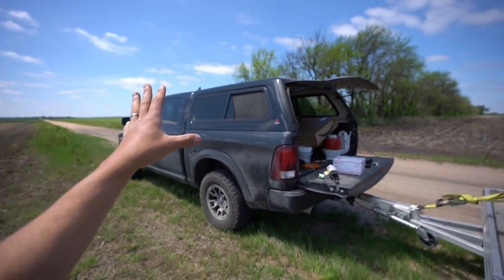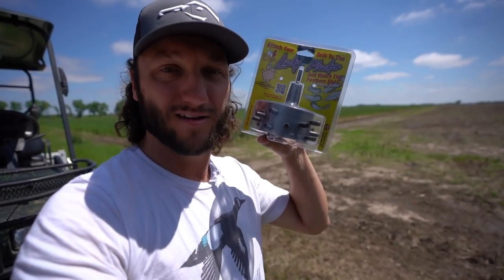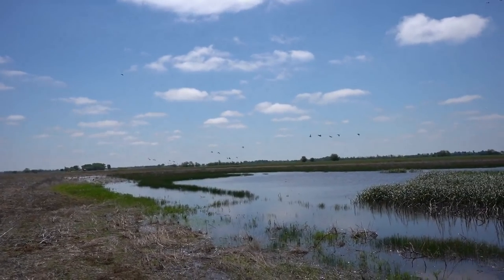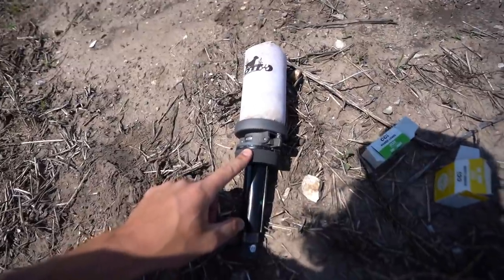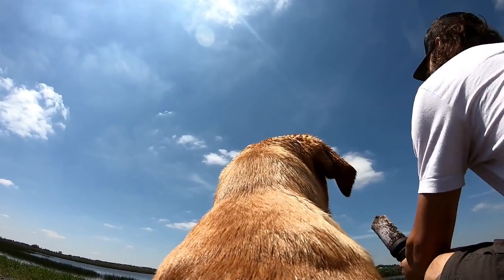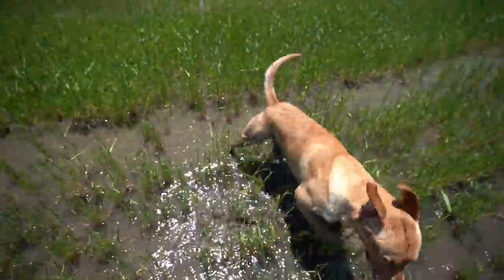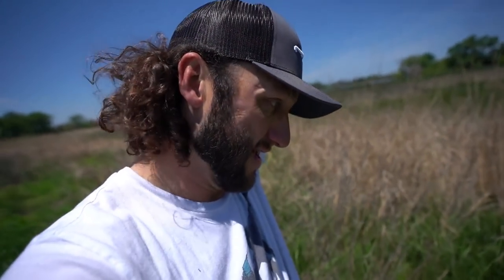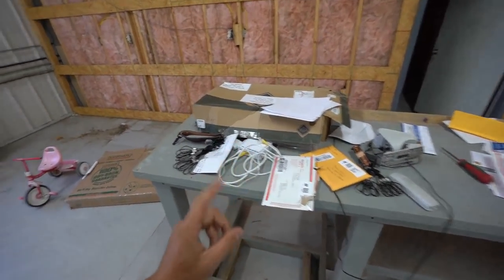Dummy Launcher Dog Training at My Lease Pond! (New Pit Blind)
My Kansas Duck hunting lease is looking good!!!